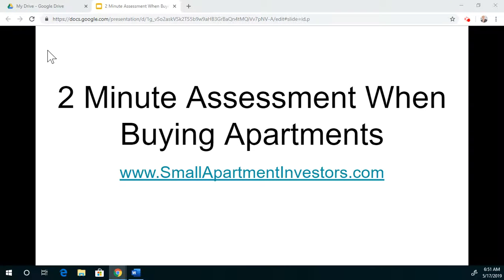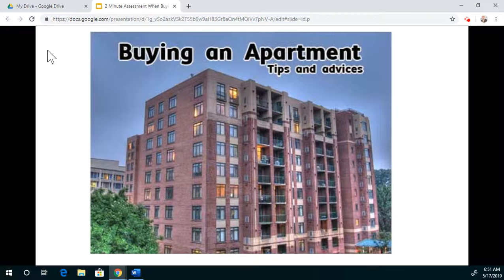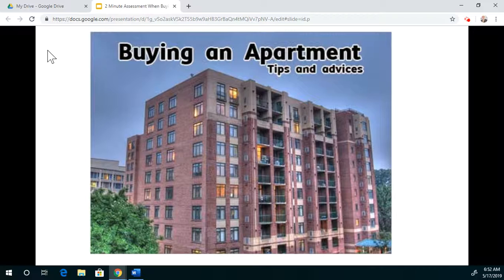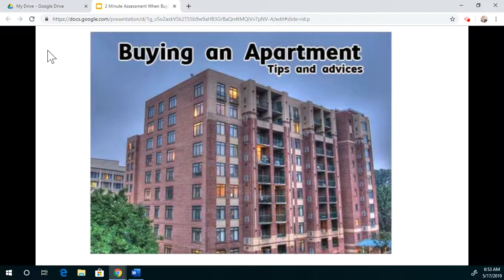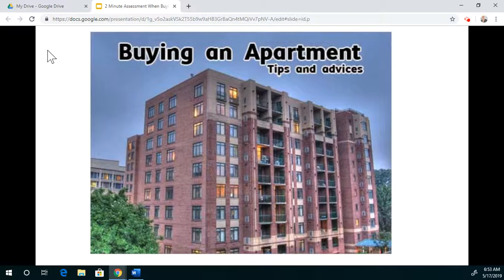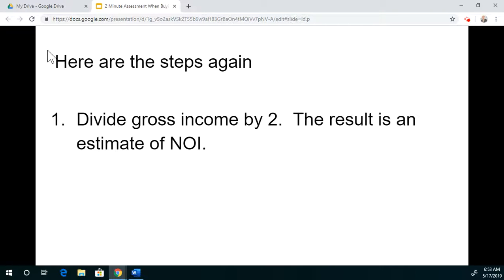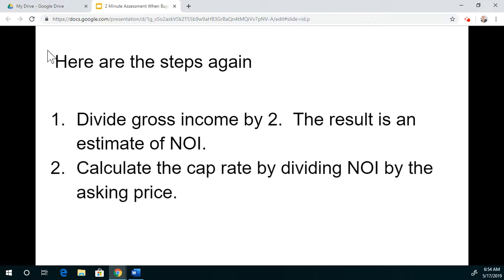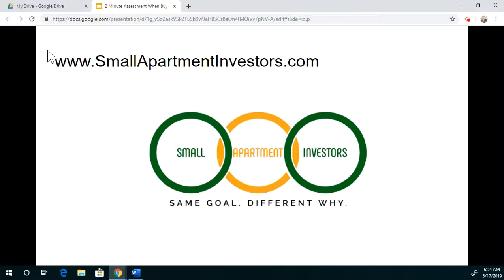2 Minute Assessment When Buying Apartments. By Small Apartment Investors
is a resource for people who buy/sell and manage apartments 5-50 units.  Go to the website and get your free report of 20 Essential Reason to Own Apartments.